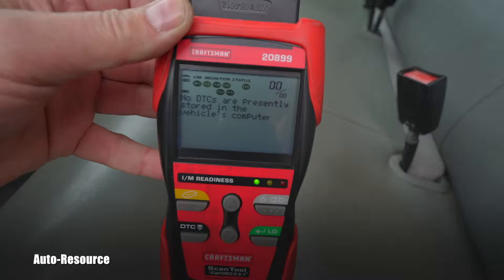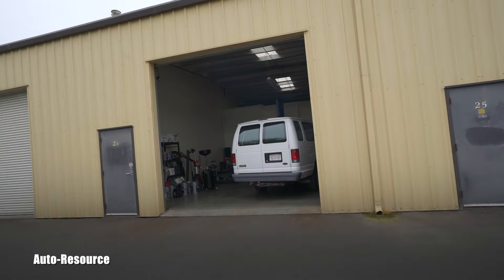How to complete EVAP monitor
How to reset flashing EVAP monitor